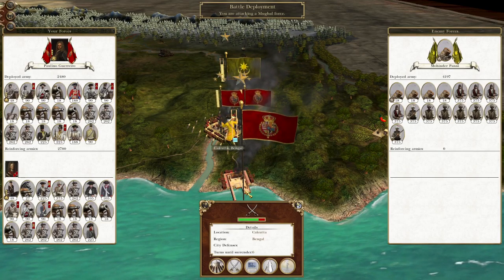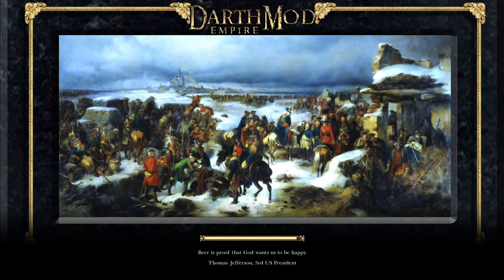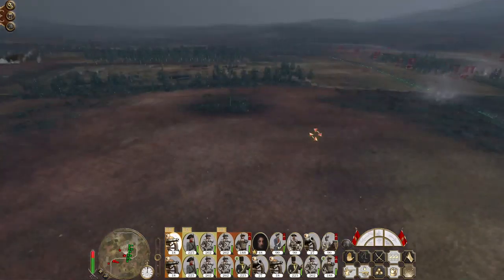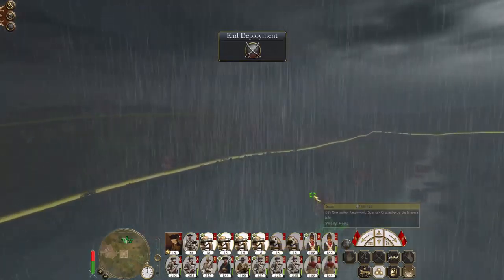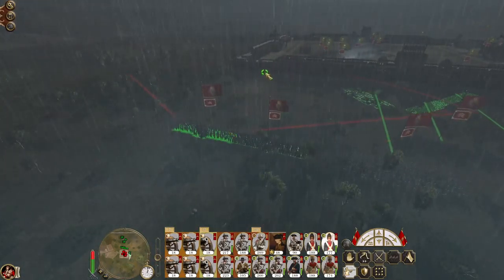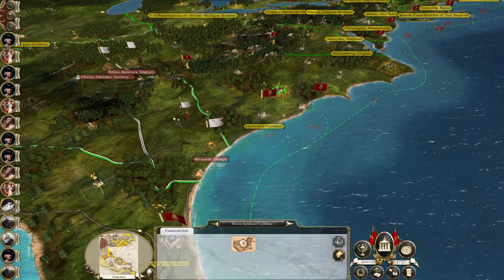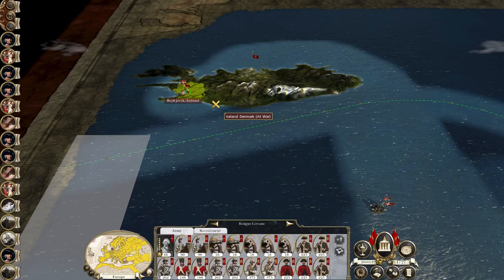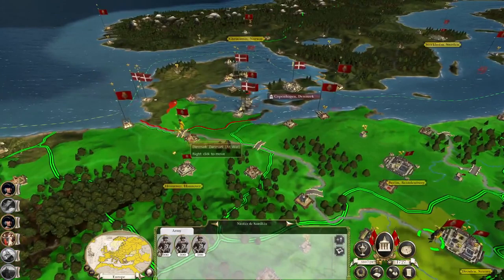Spain #48 - Empire Total War: DM - Indian Domination!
Hey guys, welcome to the next episode of my Empire Total War Lets Play as Spain - in this episode we witness the final Indian domination!